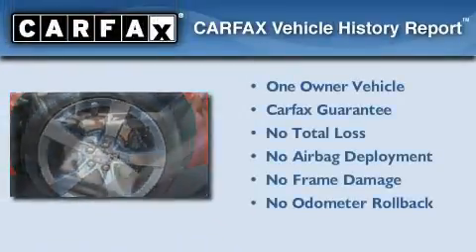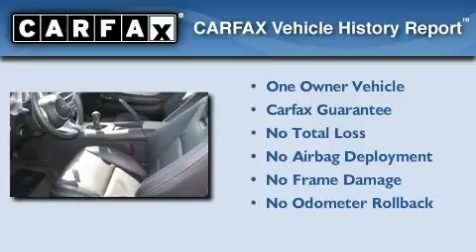2010 Chevrolet Camaro Lawerenceville GA 30045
We are proud to present this 2010 Chevrolet Camaro .
 We've been honored to serve the Lawerenceville GA area , we promise that your experience at our dealership will exceed your expectations !

 Year : 2010
 Make : Chevrolet
 Model : Camaro
 Engine : Gas V8 6.2L/378
 Trans . : Manual
 Exterior : Victory Red
 Miles : 4,711
 Interior : BLACK
 NASH CHEVROLET COMPANY

 http://
 630 Scenic Highway
 Lawerenceville , GA 30045
 2010 Chevrolet Camaro Lawerenceville GA